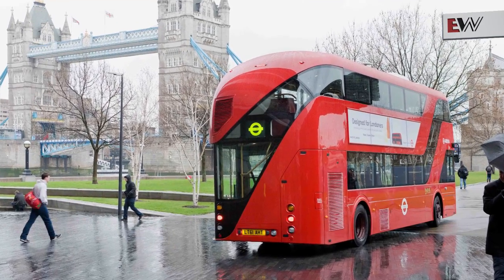UK designer to create SA museum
London-based Thomas Heatherwick  will repurpose old grain silos when he designs a museum in Cape Town to be called the Zeitz Museum of Contemporary Art Africa (Zeitz MOCAA).